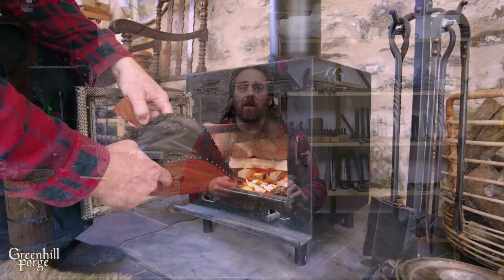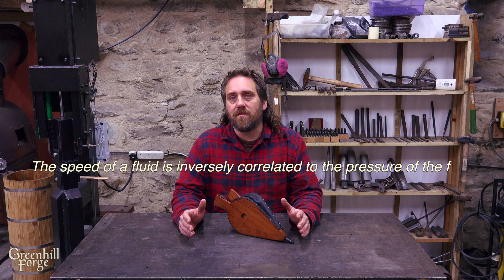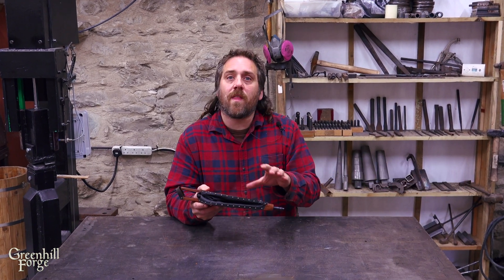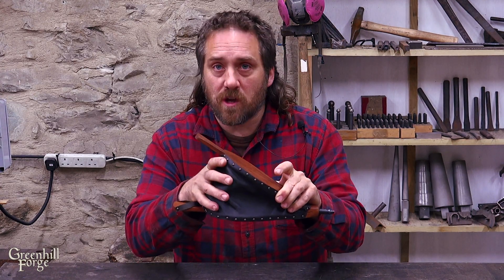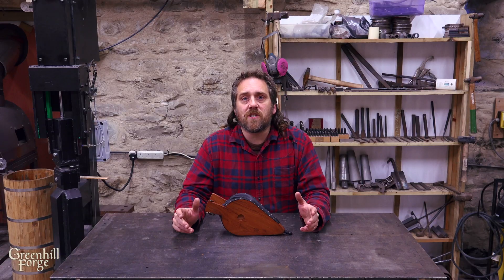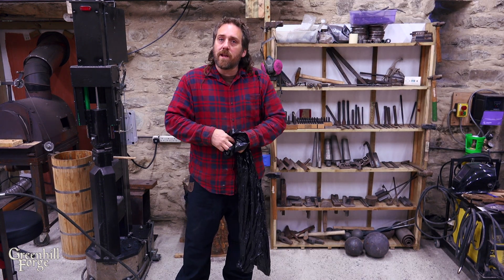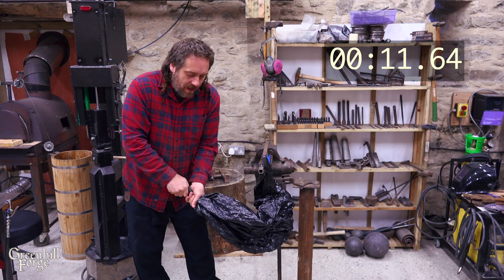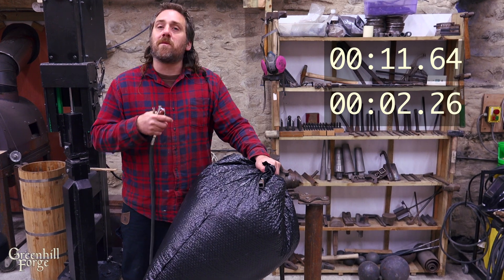Surprising Science that Supercharges Your Fire - Bernoulli’s Principle in Action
The Bernoulli effect is a powerful principle that impacts everything from fire-starting to advanced engineering. Here I’ll show how you can harness it when you’re making a fire, plus a few more practical demonstrations.

Line engraving of Daniel Bernoulli attributed to J.M. Bernigeroth. Wellcome Collection.